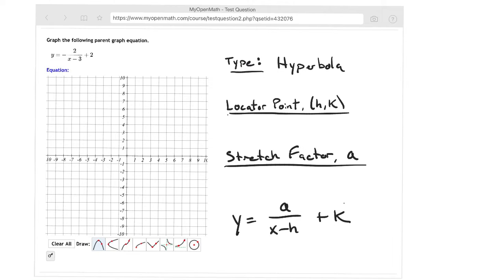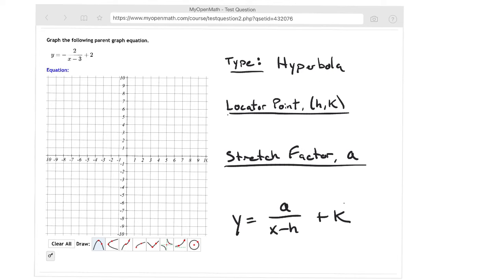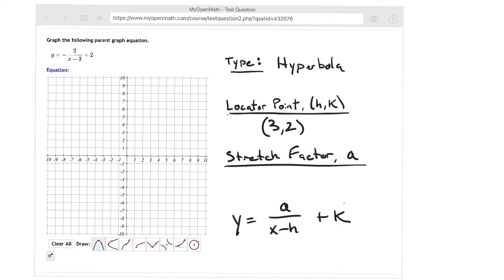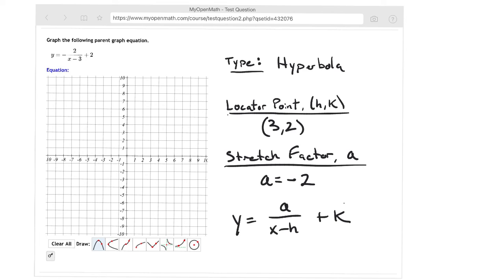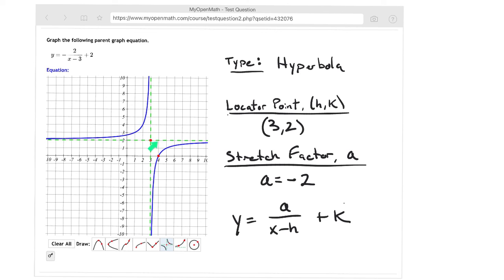Hyperbola Equation to Graph